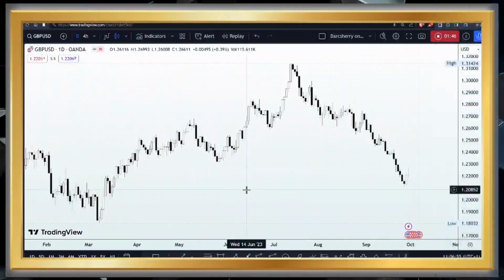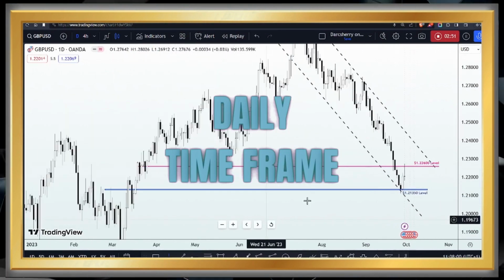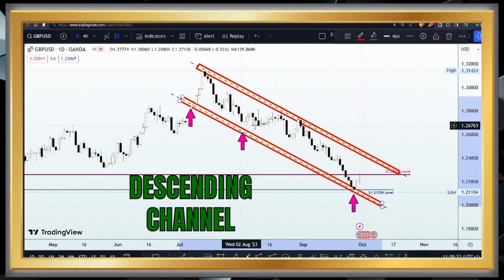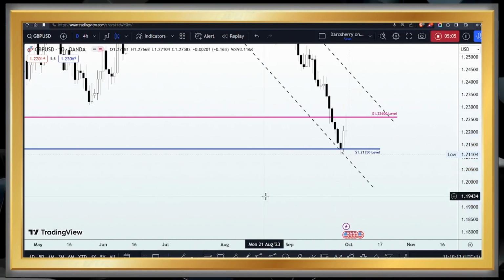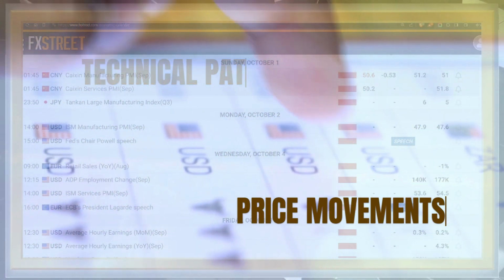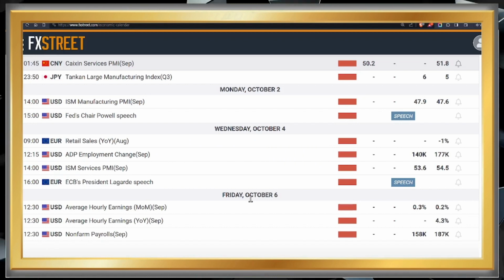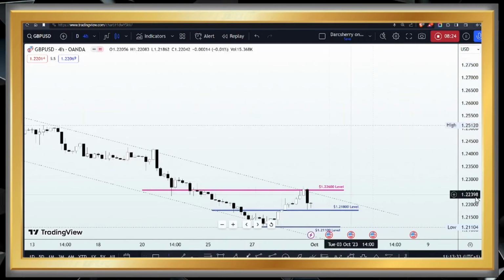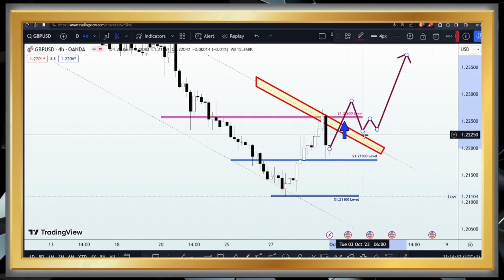GBPUSD Price Action Analysis: Decoding GBPUSD📈🇬🇧📊🇺🇸 Market Sentiments | 2 - 6 Oct '23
According to recent data from the UK's National Statistics, the second-quarter Gross Domestic Product (GDP) registered a 0.2% QoQ growth, aligning with the initial estimate and continuing the trend from the previous reading. Dive deep into the market dynamics as late-week price action propelled Cable back to the opening levels of the previous week, hovering around $1.22600.

Intriguingly, the GBP's recent sell-off appears oversold, hinting at potential corrections. With a potentially bullish close for the week, the market is showing signs of strengthening correction risks, possibly extending gains to 1.2350 in the short term. Yet, the GBPUSD pair faces challenges amidst the dominant US Dollar.

GBPUSD Technical Analysis:
Will the pound find solid support at the $1.21100 zone, or are we heading towards a potential breakdown and a possible sell-off? The stakes are high, and we're on the edge of our seats!

The spotlight is on high-impact economic events from both the US dockets for clues. Brace yourselves as the anticipation and the actual events may trigger sharp price movements that could present incredible trading opportunities.

Keep a close eye on that critical confluence at $1.22600. It's a decisive moment where both sellers and buyers are vying for control, and how the market reacts here will set the course for GBPUSD in the upcoming days.

0:04 Disclaimer
0:08 Introduction
0:35 Reference to last week's daily commentaries and results
1:55 GBPUSD chart analysis on the Daily Timeframe
7:40 GBPUSD chart analysis on the 4H Timeframe
5:50 Macroeconomic event for the week and GBPUSD News and Events
8:20 Conclusion on next week's projections/GBPUSD Price Forecast